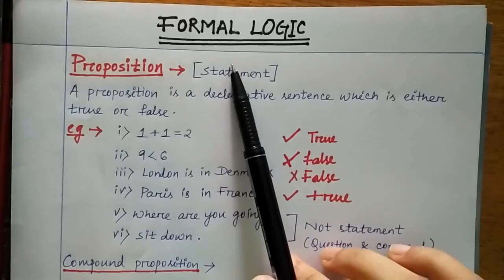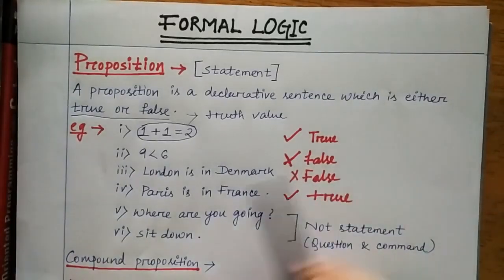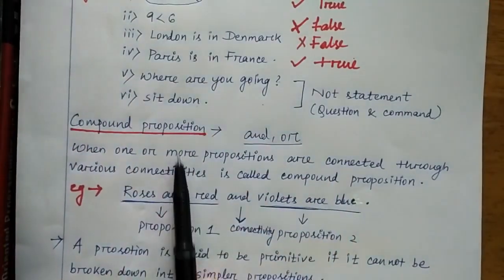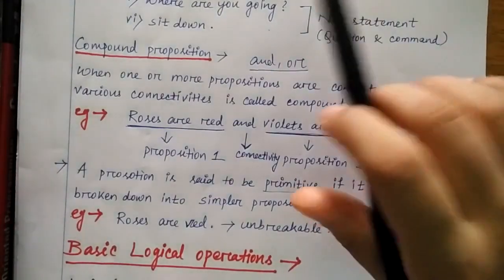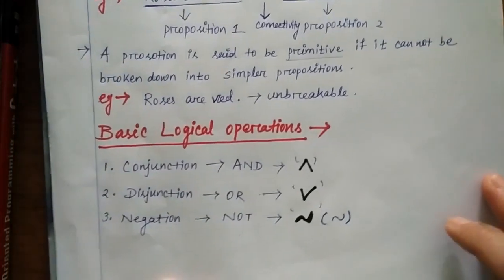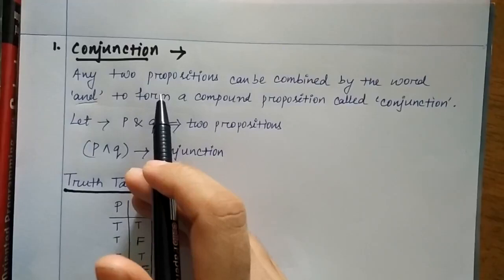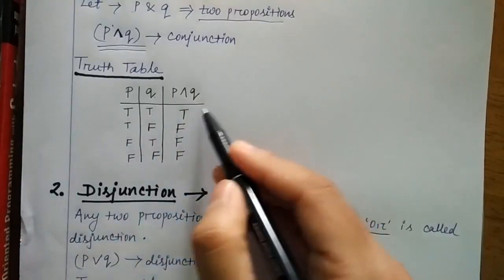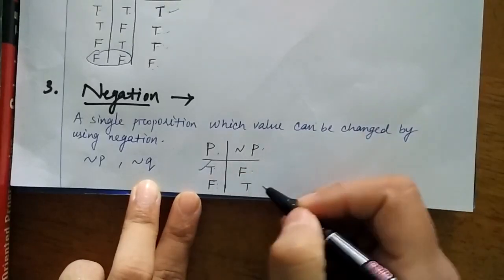🌀DM--(1) ⚜️LOGIC GATE OPERATION by URMILA SAIN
THIS IS OUR FIRST VIDZO LECTURE ON YOUTUBE ON DMS.
HOPE THAT YOU LIKE THE VIDEO.
PLEASE ATTEND IT SINCERELY .
YOU WILL NOT FACE ANY PROBLEM AFTER LEARNING THROUGH THIS LECTURE